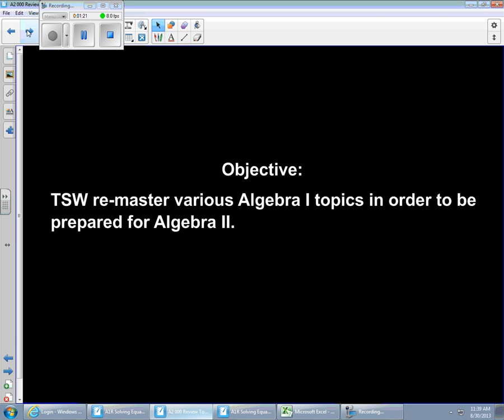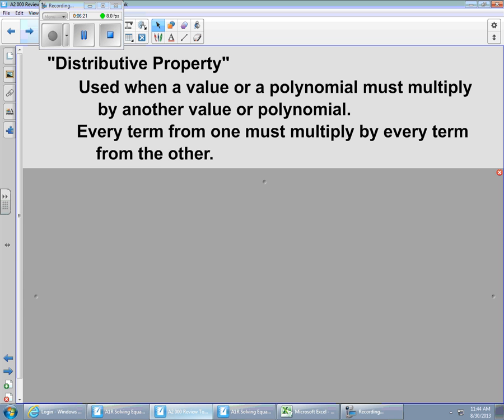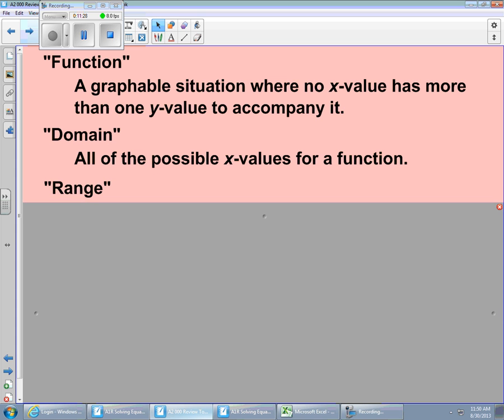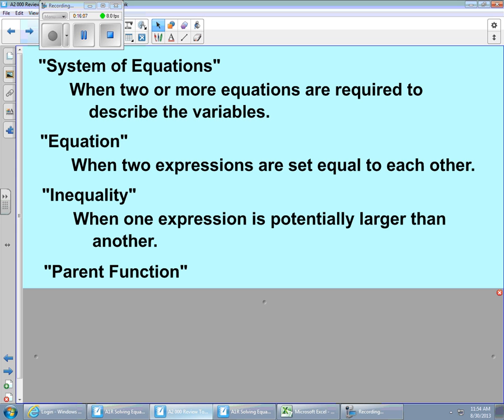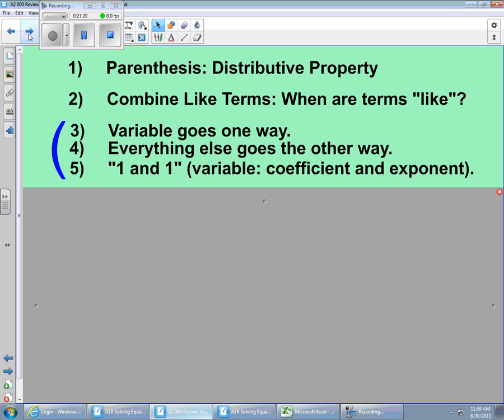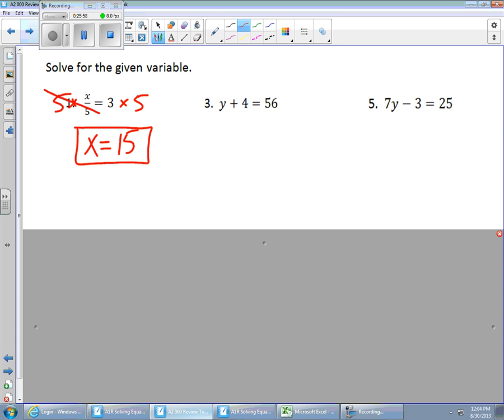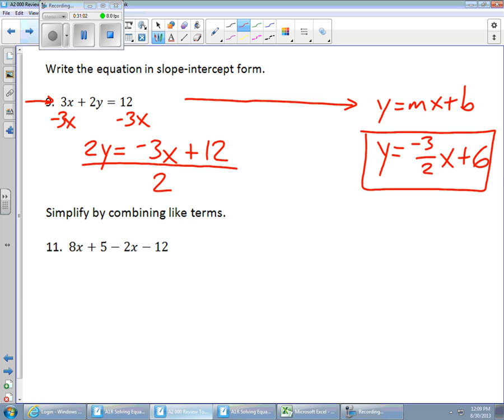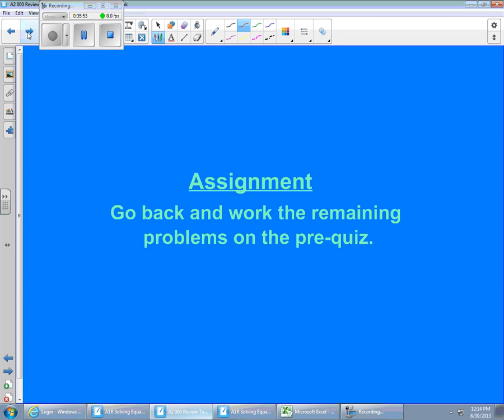083013 A2 Review Algebra II Topics and Pre Quiz Discussion